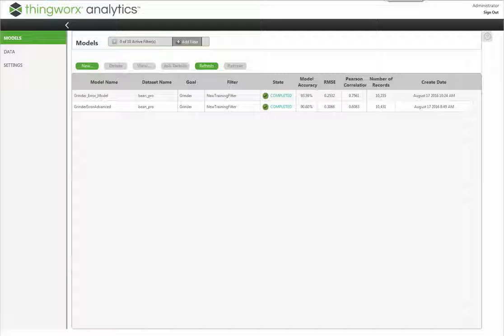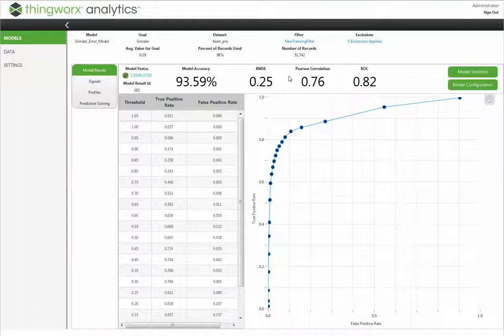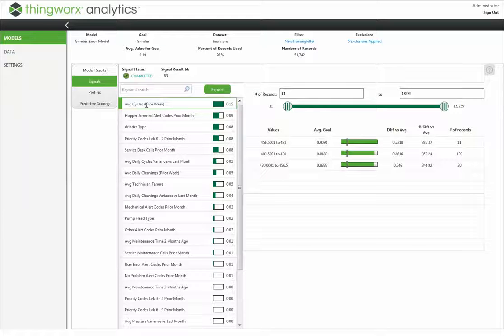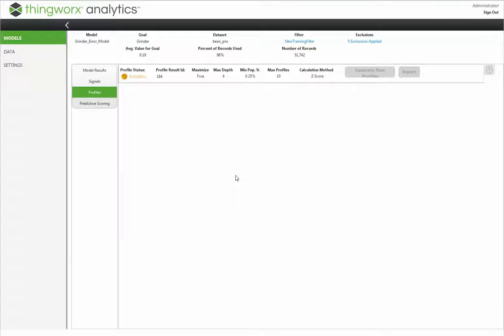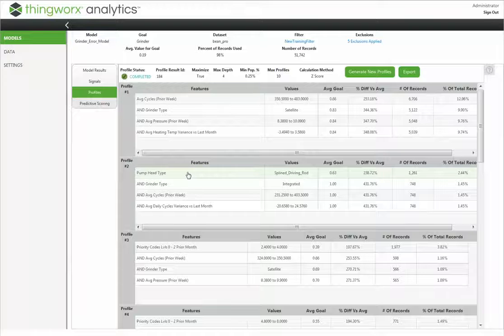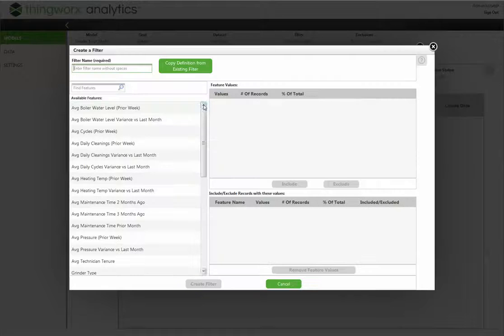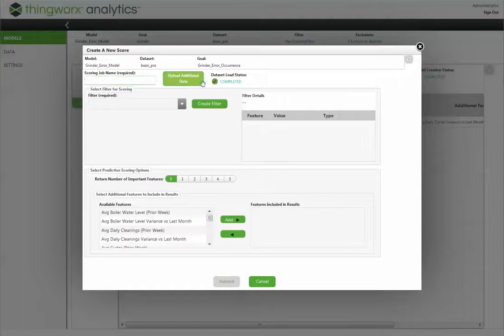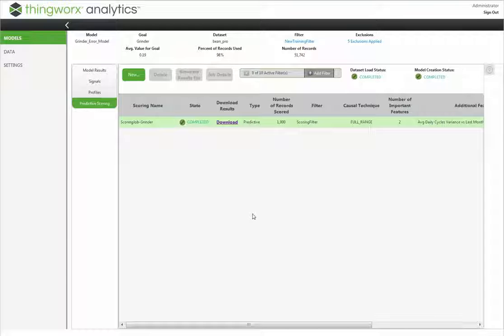ThingWorx Analytics Builder View and Score Predictive Models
Analytics Builder   View and Score Predictive Models